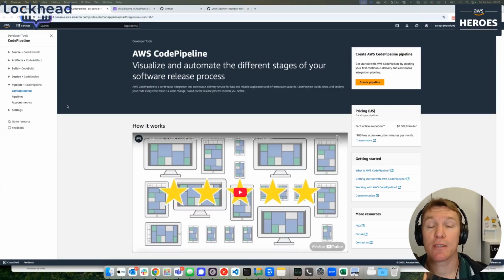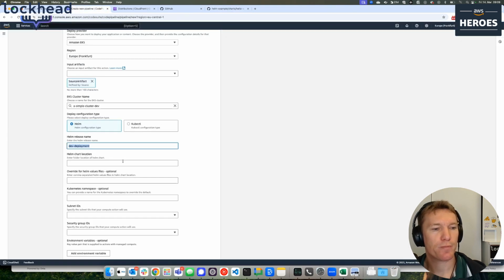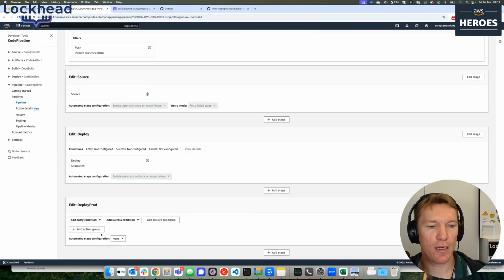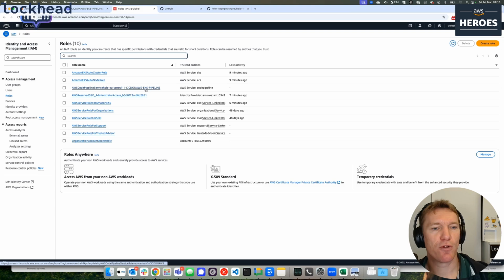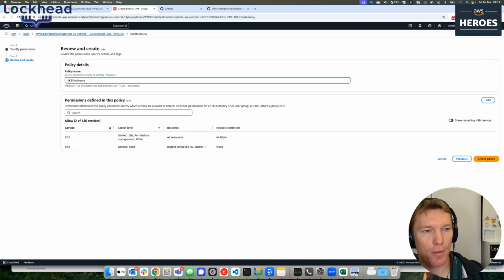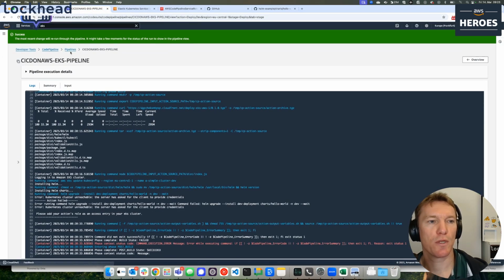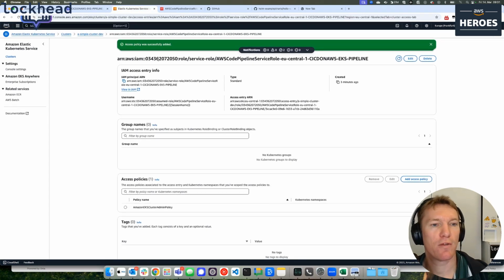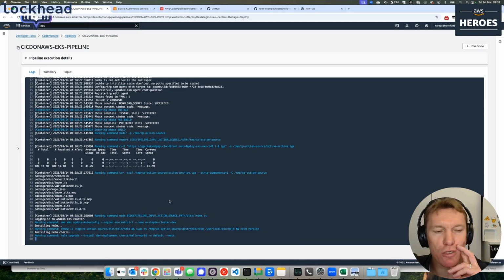Deploying applications to EKS clusters natively with AWS CodePipeline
In this episode we look at how to use AWS CodePipeline to deploy Helm chart applications to existing Kubernetes clusters.
You'll learn about connecting AWS with GitHub, setting up a CodePipeline, and configuring deployment stages for development and production environments. Johannes also explores common issues and troubleshooting steps, highlighting areas for improvement in the deployment process. Watch to see how to simplify your CI/CD pipeline setup for Kubernetes applications.

This new functionality enables you to natively deploy helm charts or manifests into existing EKS clusters. We also talk about misses of the team in the implementation.

00:00 Introduction to AWS CodePipeline and Helm Chart Deployment
00:35 Setting Up the Repository and Connections
01:11 Creating the CodePipeline
02:19 Configuring Deployment Stages
04:26 Troubleshooting Deployment Issues
05:16 Adding Multi-Stage Deployments
08:17 Fixing IAM Role and Permissions
11:03 Final Deployment and Observations
19:24 Summary and Conclusion